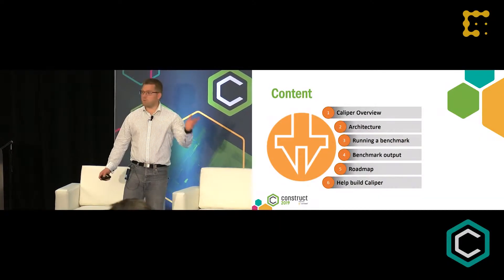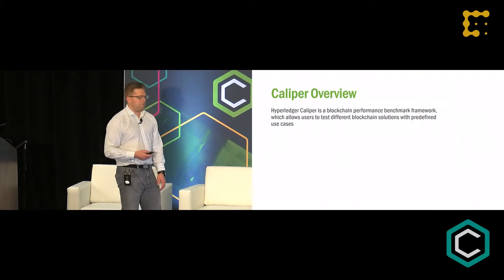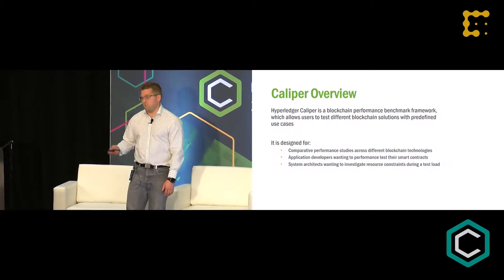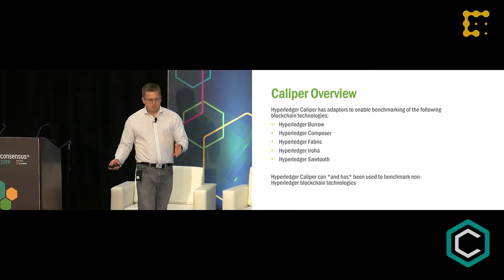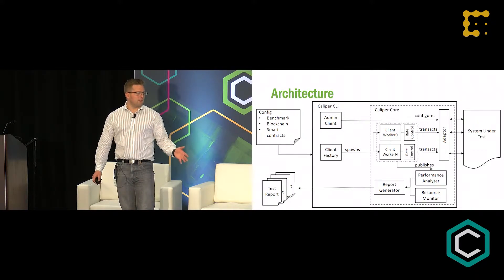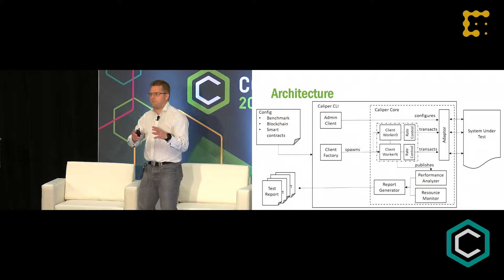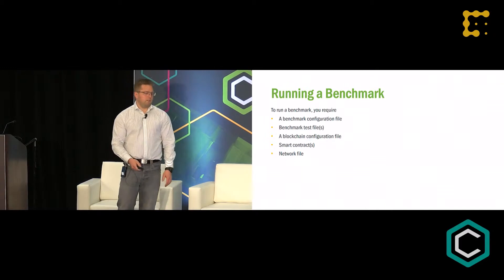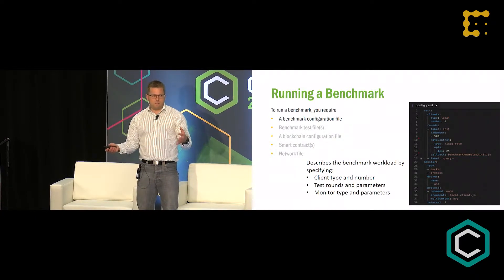Blockchain Benchmarking with Hyperledger Caliper | Consensus 2019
IBM's Nick Lincoln speaks at Consensuus 2019